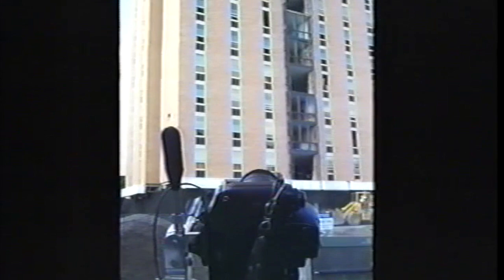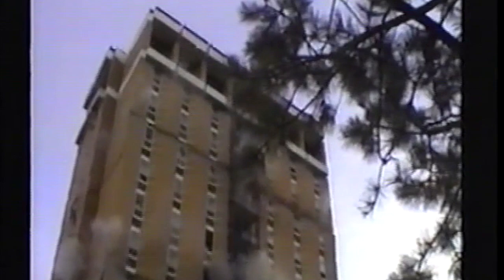Neumaier Hall Implosion Compilation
This residence hall was imploded in Moorhead, Minnesota (adjacent to Fargo, ND) on the campus of then MSU in 1999 when I was almost five years old. The footage is pulled from the commemorative VHS tape titled "Neumaier Hall: 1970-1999, The Final Bow" released by the MSU Alumni Foundation. The whole tape will also be uploaded in honor of Minnesota State University Moorhead's 125th Anniversary.

I claim no copyright of this content, and no infringement is intended.